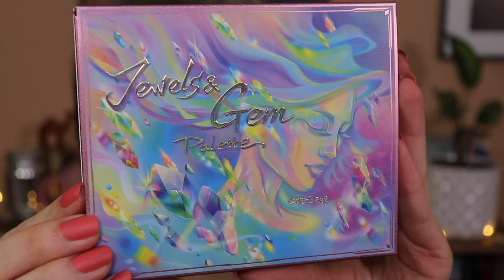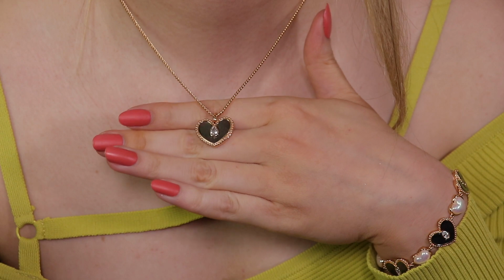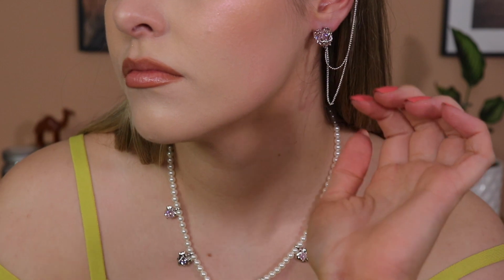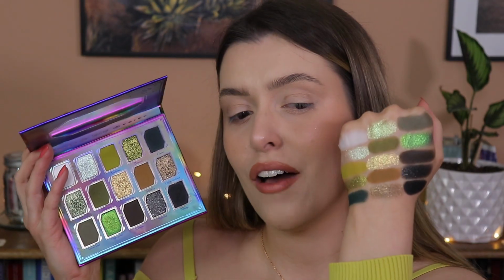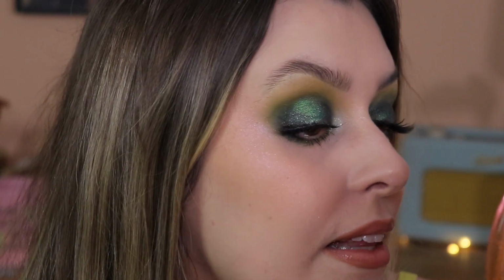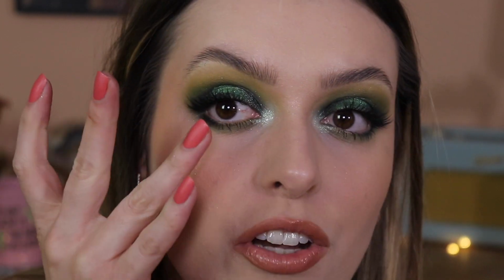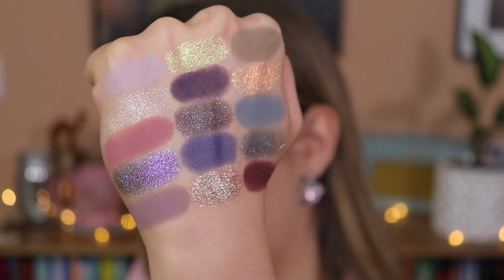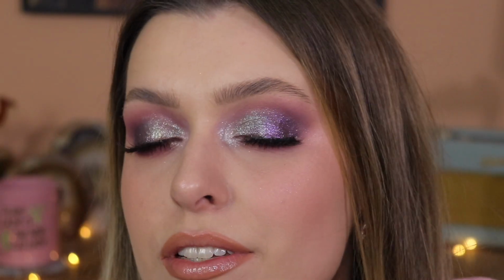New Oden's Eye Collection?! Jewels & Gem and Stone & Rock | Makeup with Meg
Hey guys! I'm super excited to show you Oden's eyes latest release the "Jord's Divine Collection"!! This collection consists of two eyeshadow palettes and 3 different sets of jewellery.
(This release was gifted by Oden's eye but all opinions are my own)

The full collection with both palettes and jewellery will be available May 20th 8 am PST/11 am EST
Jewellery will range from $20.90 to $39.90

Odens eye Stone and Rock palette (Look 1)
Odens eye Jewels and Gem Palette (Look 2)
Fenty powder bronzer, Shady Biz
Solmane Sunlight love blusher, Warm sun (Look 1)
Solmane Sunlight love blusher, Sunset clouds (Look 2)
Solmane Moonlight feel highlighter, Pink star
Revlon Candid concealer, 010
Iconic London triple threat mascara
Urban Decay brow beater, Taupe
Jecca Black brow gel, clear
MAC lip pencil, Stripdown
Makeup forever ulta HD foundation stick, Y225
Soap and Glory Sexy mother pucker, bare enough